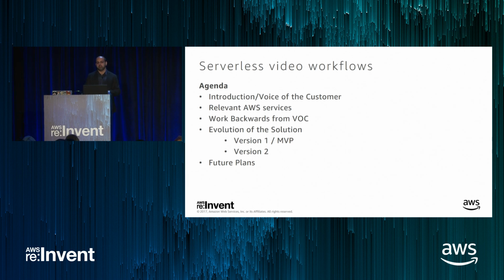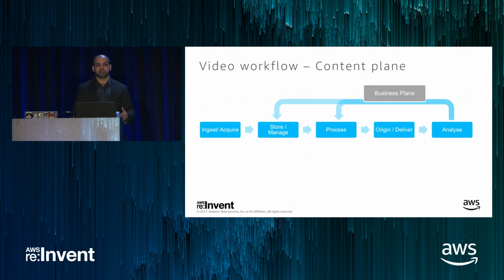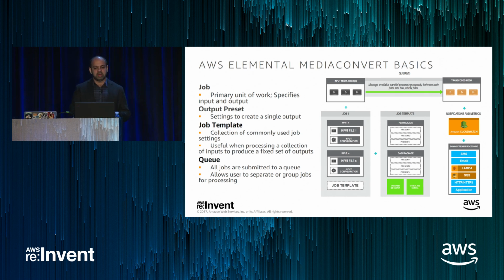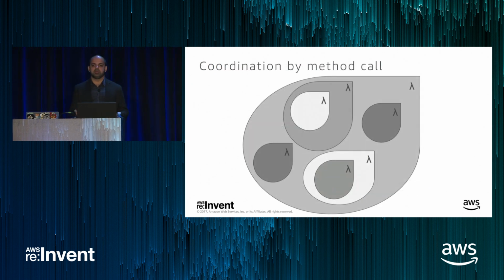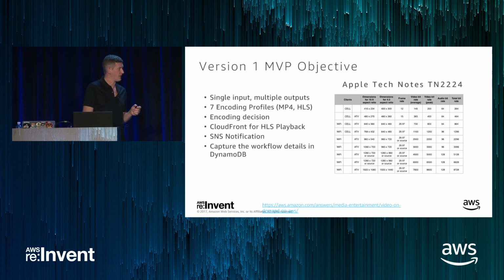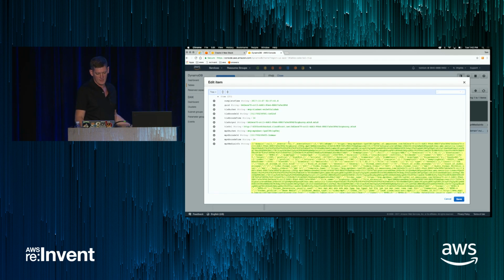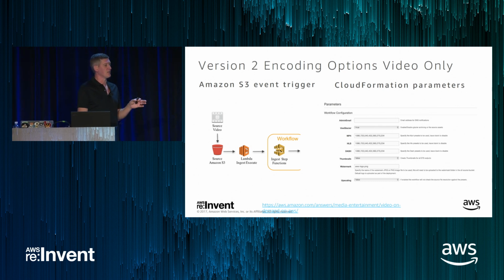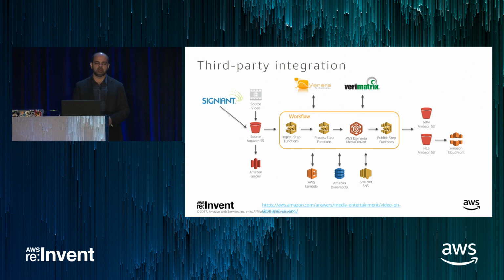AWS re:Invent 2017: Building Serverless Video Workflows (CTD405)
If you want to deliver videos to all consumers on all devices, building such workloads is complex, time consuming, and expensive. Now, it is fast and easy to implement video-on-demand workflows on AWS and distribute video content to a global audience. Companies, small or large and in various industries, can deliver streaming video without complex professional video tools. In this session, learn how to build complex video workflows entirely in code using AWS services.